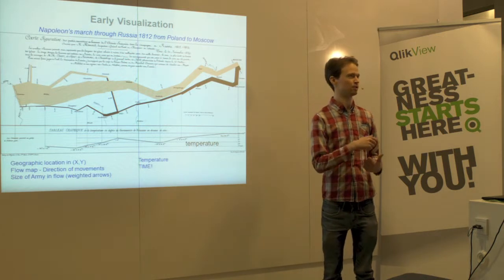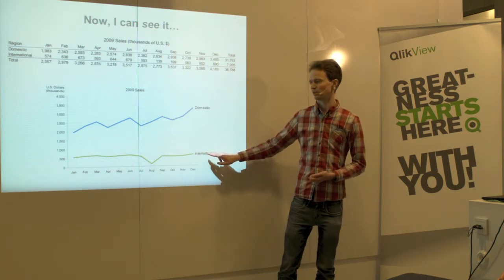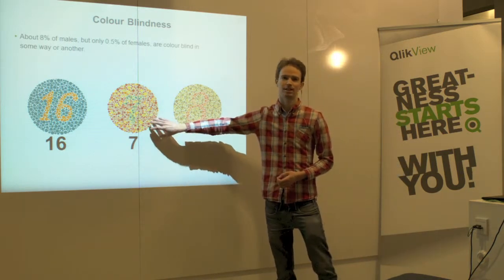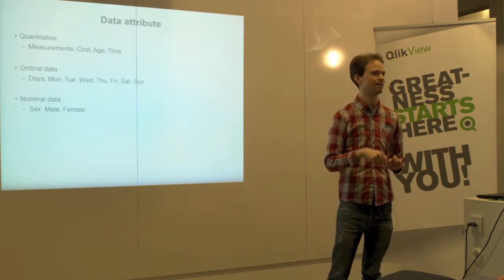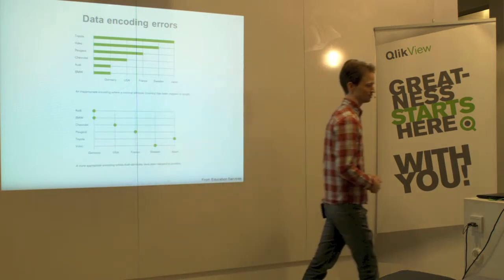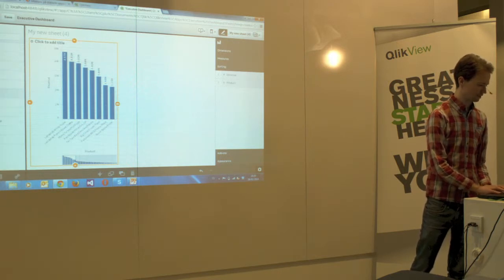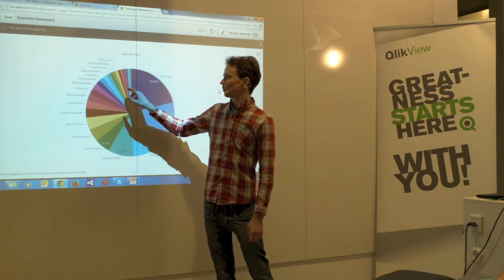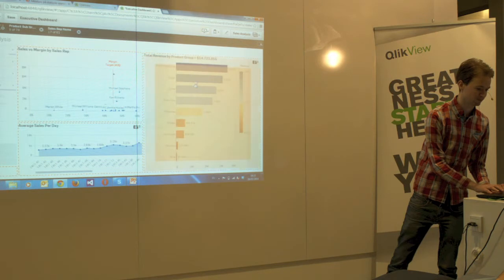Gorgeous and Genius - Visualisation to explore data - Patrik Lundblad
We're using human visual insight to see outliers, happenings, trends, and even correlations in complex data in a way we could never do it with rows
and columns. Charts have been used for a very long time, not sophisticated ones but simple ones at the very least, but what has changed is that these charts can now be interactive. With the speed of technology today user are able to navigate through data and interact with visuals themselves to explore data.

Join us in a presentation that starts with the theory behind visualization and continuous with how we can build upon the natural skills of humans to get the most out of our visualisations. Finally we demonstrate this through some of our interactive visualisations and how we through genius data management and gorgeous visualizations can interact with data as quickly as we think to gain insights.